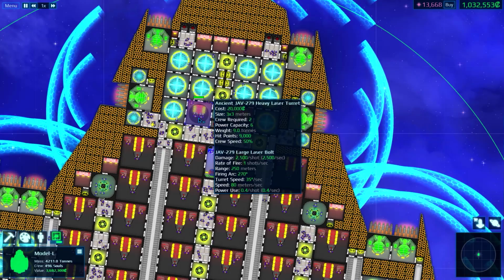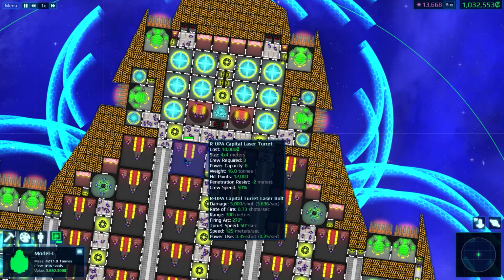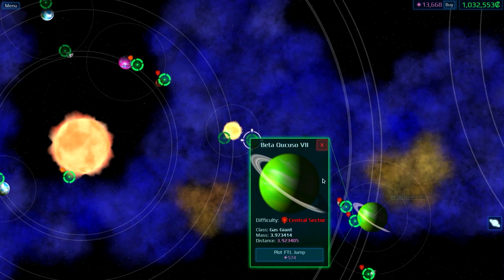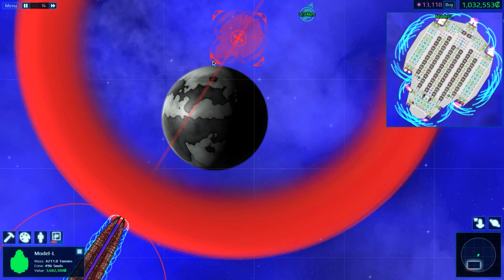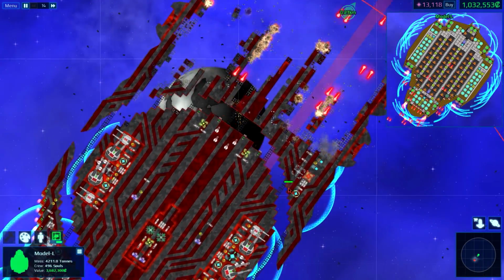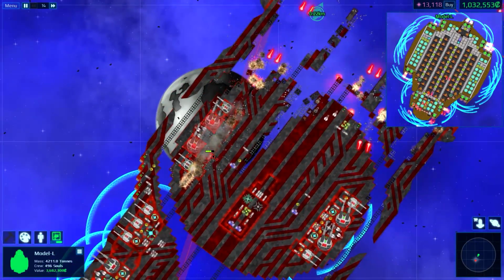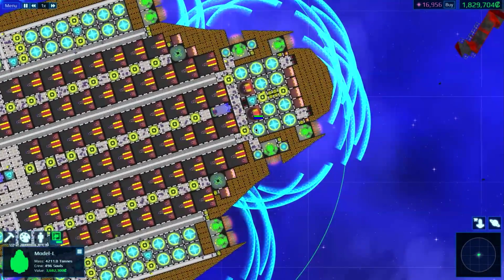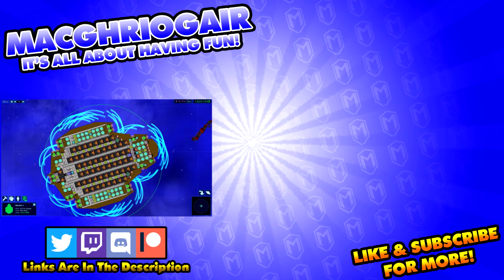Capital Ships, Attacking A Central Sector - Galactic Civil War - Let's Play Cosmoteer Gameplay Ep 11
👇 More Info In The Description 👇

Capital Ships are some of the biggest ships in the game, they are slow and expensive, but they contain a massive amount of firepower. These massive capital ships need a lot of crew and power to run efficiently. Our capital ship contains around 50 roof mounted R-UPA capital laser turrets. Capital laser turrets are long range and do a lot of damage. With 50 of these guns, it can nearly melt anything in it's path.

In Cosmoteer you play as a spacefaring bounty hunter. You are able to build and design your own space ships and command them in battle. Cosmoteer can be difficult at times, but it's already a ton of fun. We are currently playing in the bounty hunter game mode, which is the game's campaign. We are playing in version 0.14.6.

Cosmoteer is currently still in development and is available for free, for the time being.

You guys know what to do if you like the video!  :D

Galactic Civil War

The year the United Planetary Army revolted from the Supreme Galactic Government will never be forgotten. The SGG were left protected by a thin veil known as the Final Ones, members of the UPA that followed the SGG to death. In desperation, the SGG turned to the Galactic Law Enforcers, who reluctantly handed over their best troopers.

The R-UPA rose from the ashes of the UPA and the offerings of the UPA. Now, the galaxy is torn to pieces from the ever-growing fighting between R-UPA and the Rebels. The battles of the ground are nothing compared to the ones in space. Space ships hurl energy balls, missiles, rockets and plasma at each other in a war for dominance. A war for dominance over the Cosmos...

This mod contains ships, stations, weapons, thrusters, armour and shields from the lore of the Galactic Civil War, the war between the R-UPA and the Rebels for control over the galaxy and the people inside it.

About Cosmoteer: Starship Architect & Commander

Best-In-Class Starship Designer